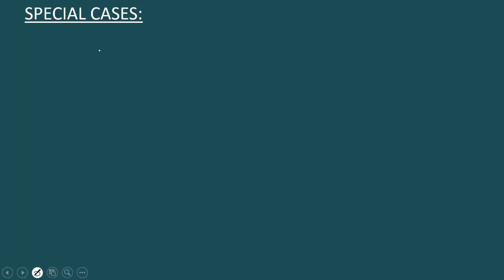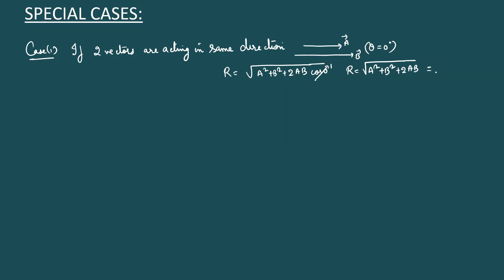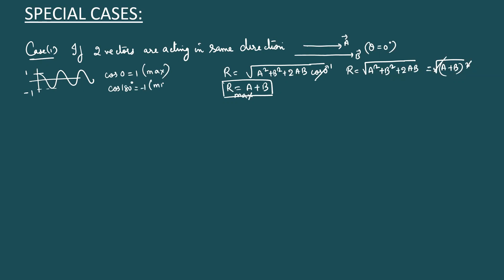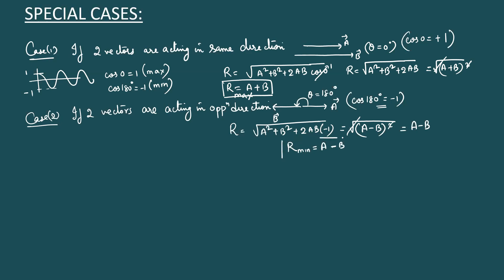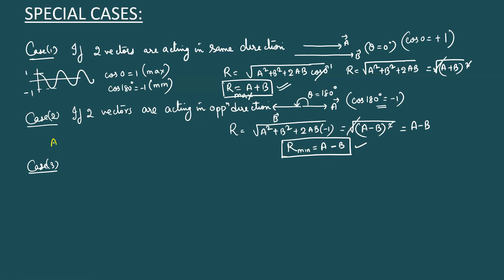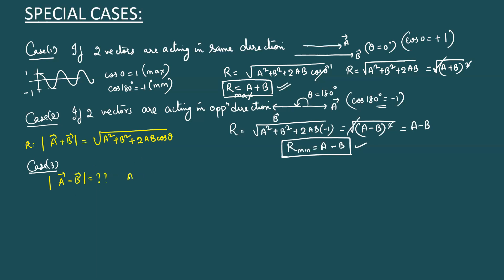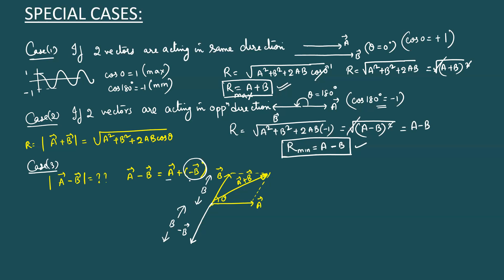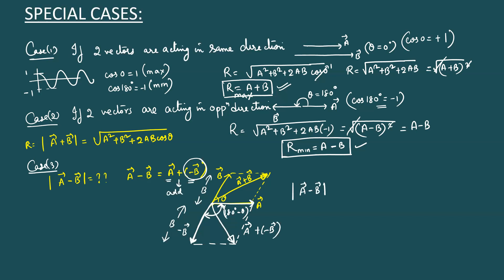SPECIAL CASES UNDER PARALLELOGRAM LAW